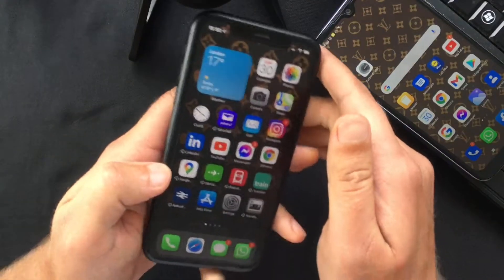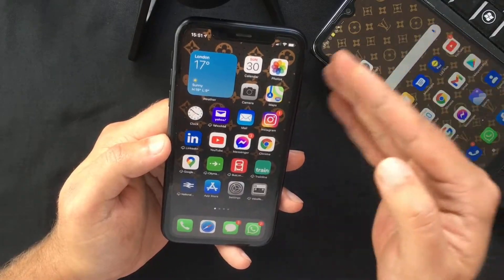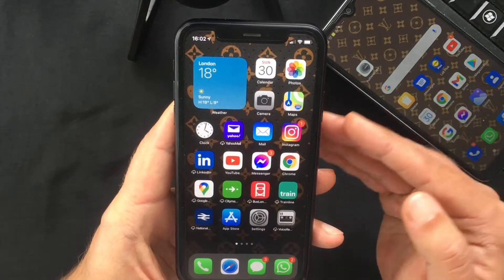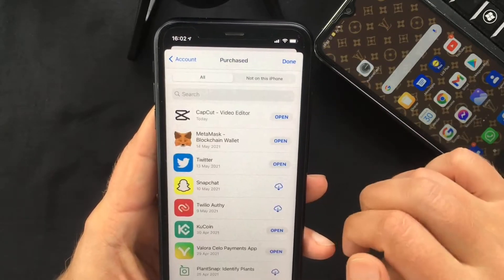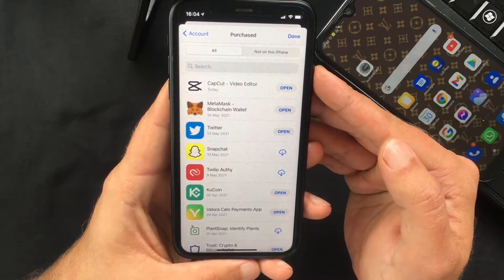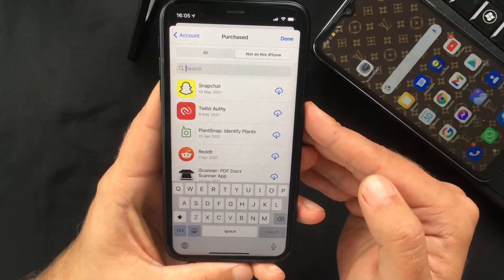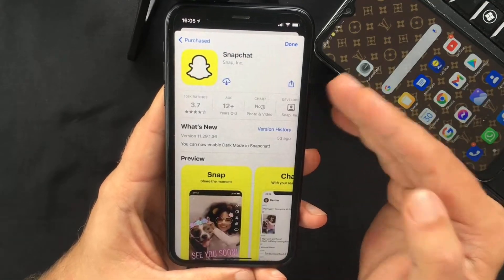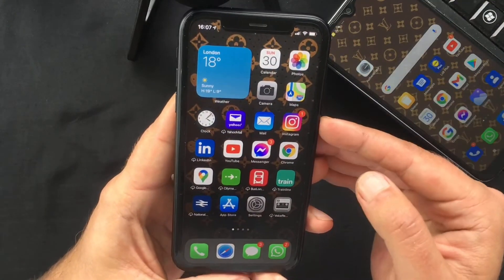How to Find and Reinstall Deleted Apps on iPhone and iPad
In this video I want to show you how to find and reinstall your deleted apps on iPhone or iPad.

Now, there isn't really an iOS section that lists all your deleted apps as such, but there is a way to find the apps the you've used in the past but are no longer downloaded on your iPhone or iPad, which is pretty much the same thing. So make sure to watch through the whole video to find out how to find and restore your recently deleted apps on your iPhone or iPad.

Time Stamp
0:00 Intro
1:00 How to Find and Reinstall Deleted Apps on iPhone and iPad
2:29 Shortcut to Find and Reinstall Deleted Apps on iPhone and iPad
2:44 Outro

How to Clear Safari Reading List on iPhone | Delete Web Pages from Safari Reading List on iOS 14